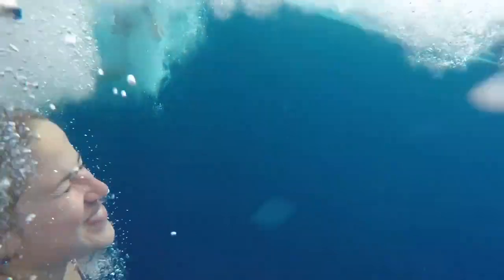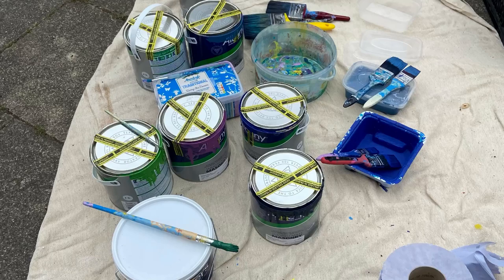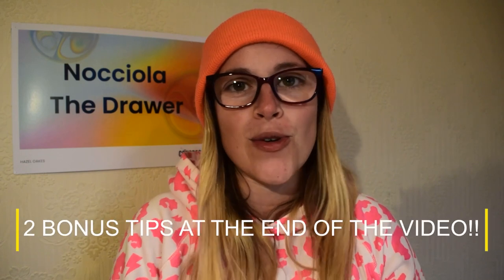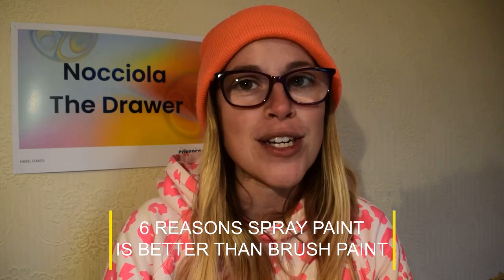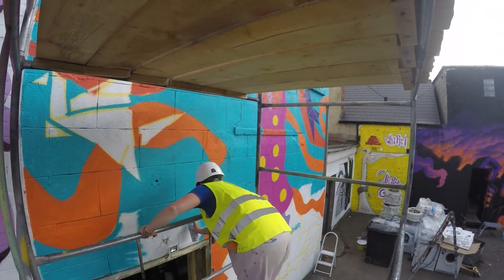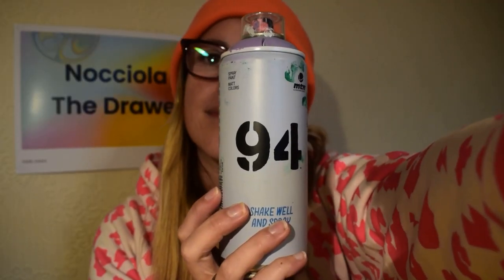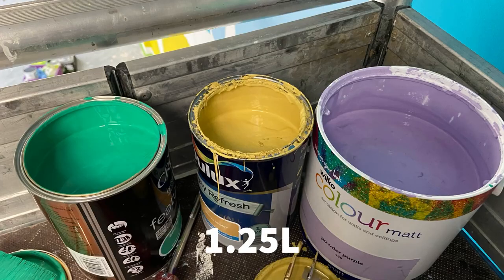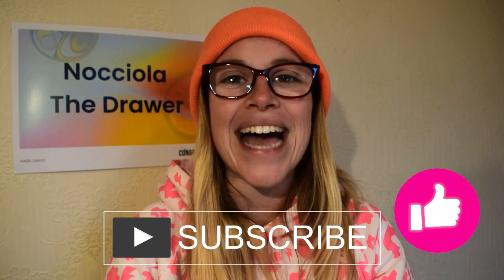Mastering Murals: The Ultimate Guide to Choosing the Perfect Paints For Mural Painting!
Unlock the secrets of mural painting with my comprehensive guide to selecting the best paints for your masterpiece! Whether you're a beginner or seasoned artist, finding the right paints is essential for achieving vibrant colors, durability, and long-lasting results. In this video, we'll walk you through everything you need to know about choosing paints for mural projects, including types of paints, spray paint, bucket paint, what you need for interior mural and exterior murals. Get ready to unleash your creativity and bring your vision to life on the grand canvas of a mural!

Let's paint our world with inspiration and creativity together! Happy painting!

☆ CHAPTERS
0:00 Welcome to my guide to help you pick the right paint for your mural
0:26 Intro
0:36 Exterior mural bucket paint
0:55 Mixing colours with RAL numbers
2:00 Size of paint can
2:15 Spray guns
2:47 Spray paint
3:31 6 Reasons spray paint is better
5:00 Brands of spray paint
5:48 Interior murals
6:32 Size of paint can
6:54 2 bonus tips